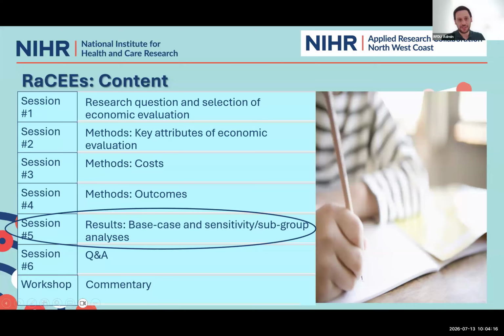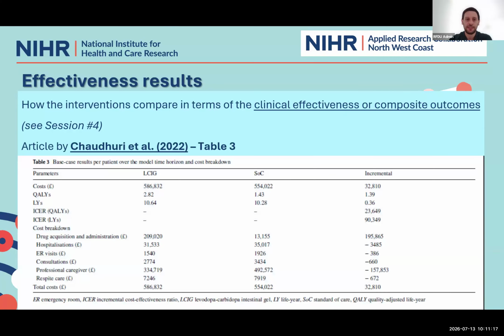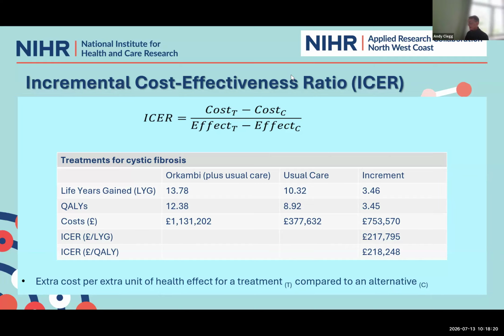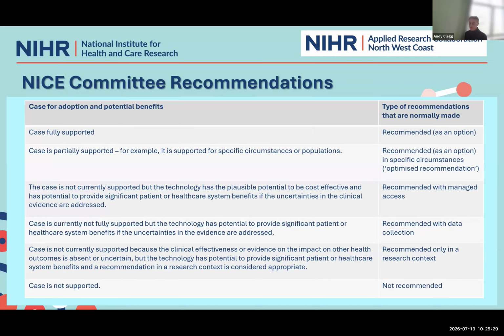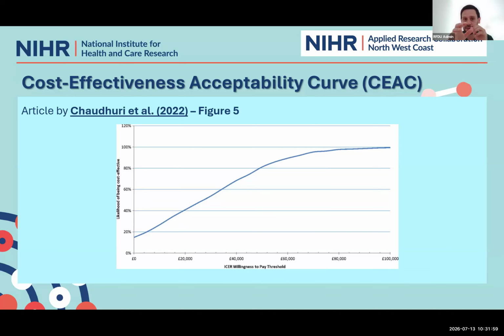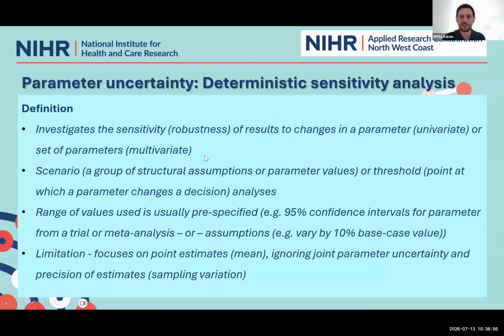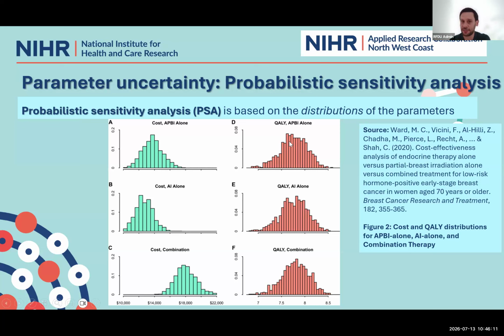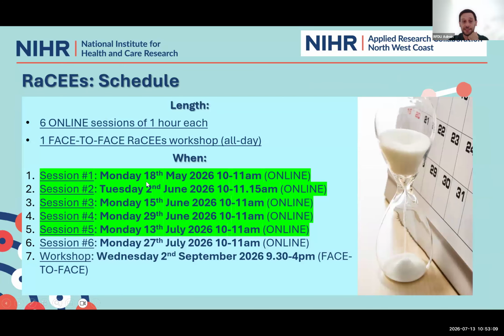RaCEEs Spring/Summer 2026 – Session #5: Analyses and results [RaCEEs]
In Session #5 of the RaCEEs course, Andy Clegg (Evidence for Equitable Decision-Making Sub-Theme & University of Lancashire) and Valerio Benedetto (Evidence for Equitable Decision-Making Sub-Theme & University of Lancashire) describe the key analyses undertaken in an economic evaluation, providing examples on how to interpret the results in the context of wider health and social care decision-making.